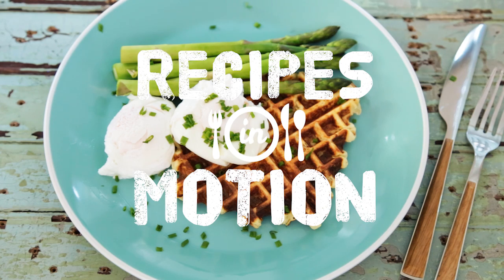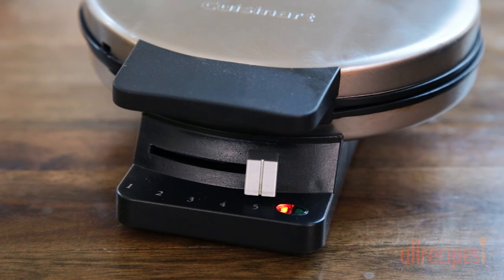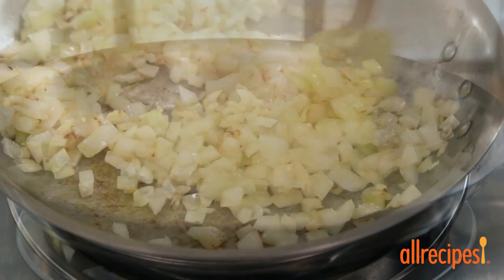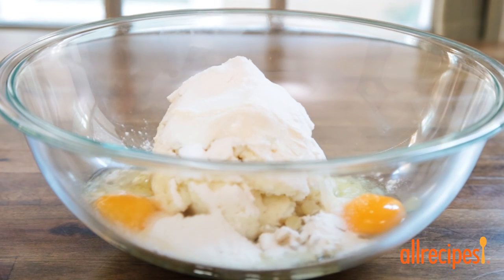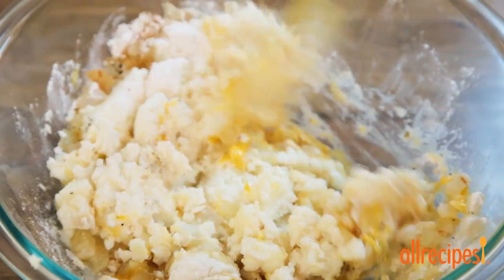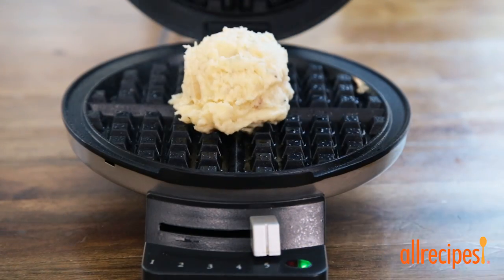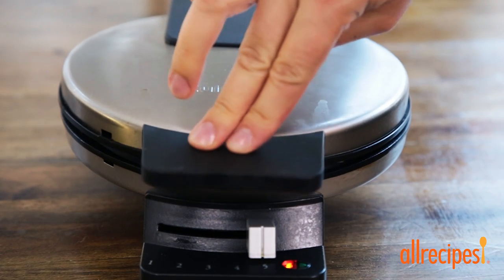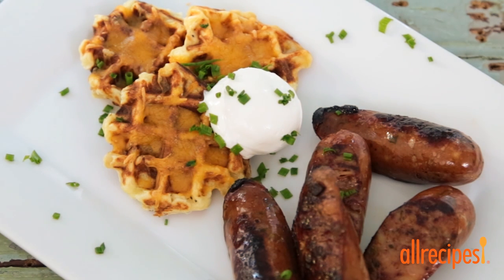How to Make Potato Waffles | Food Hacks | Allrecipes.com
Check out this super technique for turning a potato pancake into a potato waffle! We stir up some prepared mashed potatoes leftovers with flour and eggs and cook them up in a waffle iron. Try serving them topped with maple syrup and crumbled bacon.